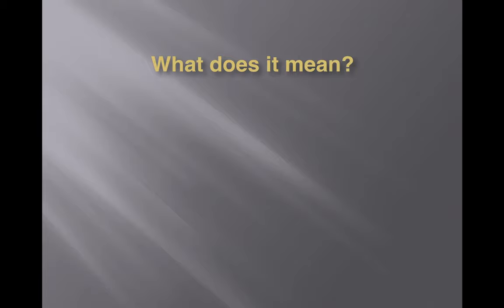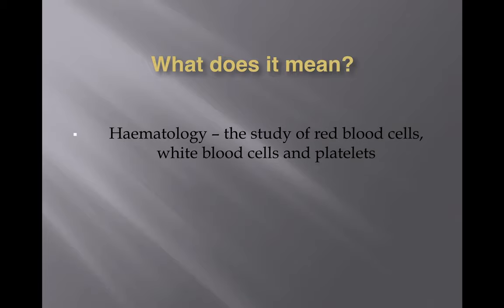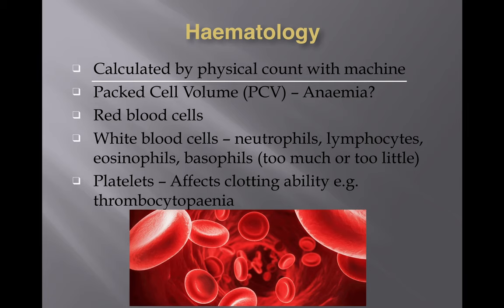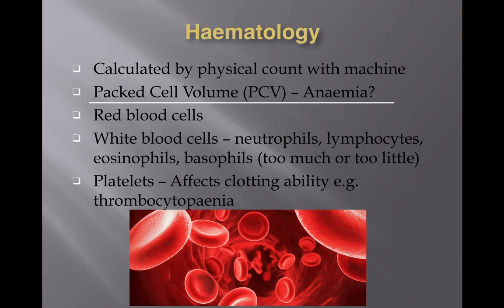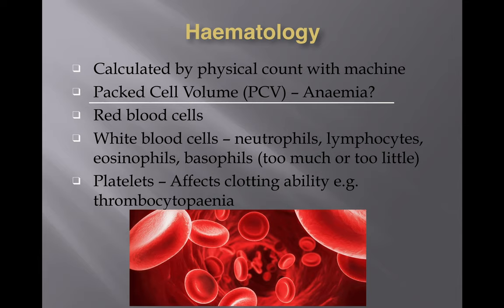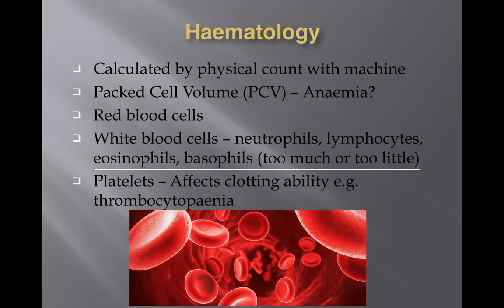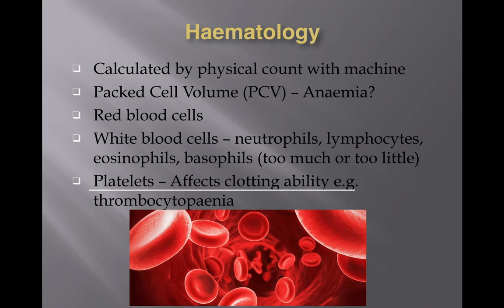Blood Testing - Haemotology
Blood testing in animals is a complex and interesting method of finding out what is wrong with your pet. In this video, Dr Lennon goes into detail on the specific topic of haematology and just exactly how it all works.